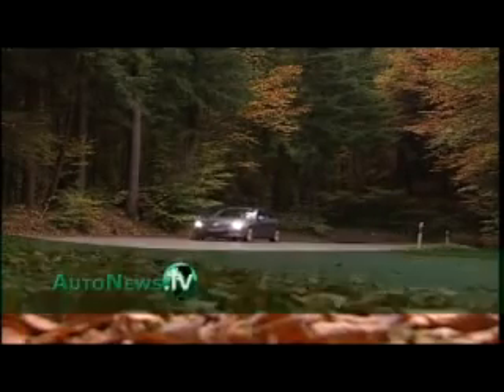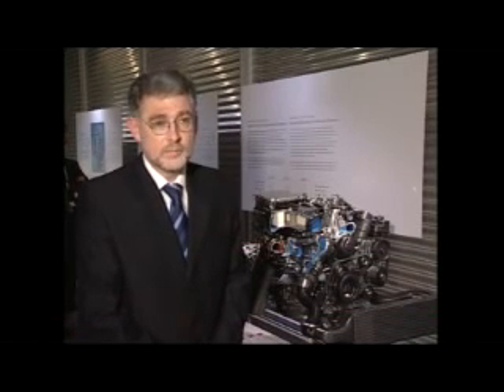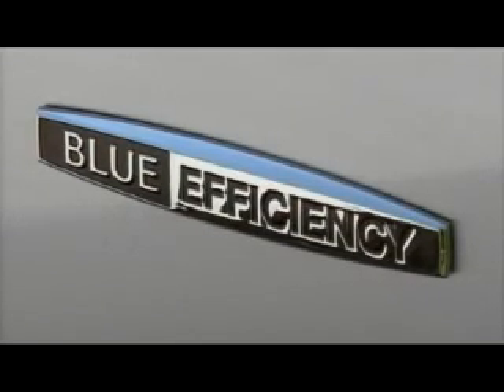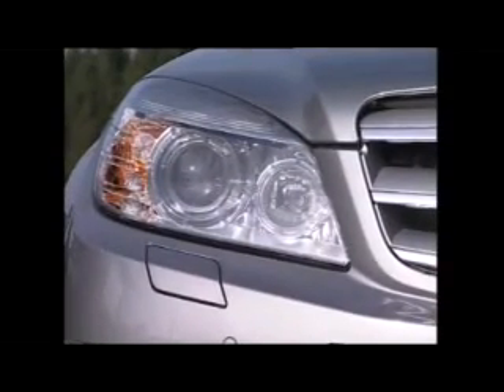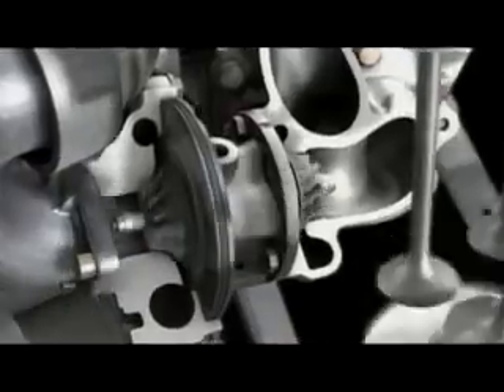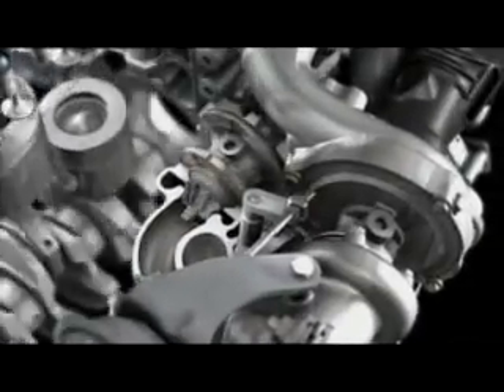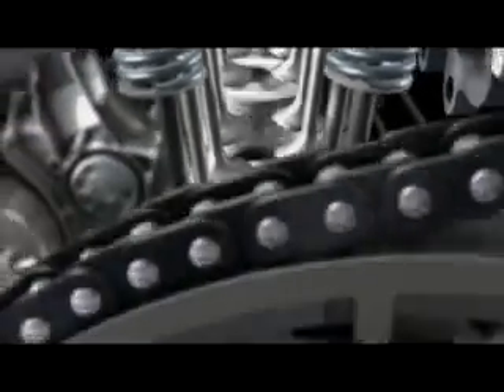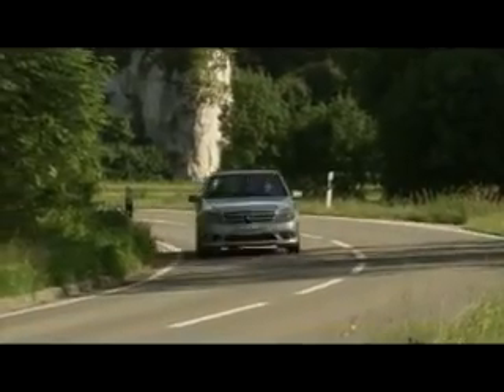Mercedes Benz C250 CDI (by UPTV)